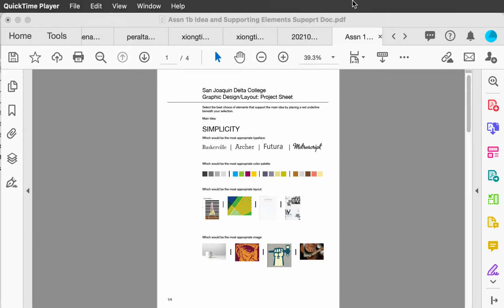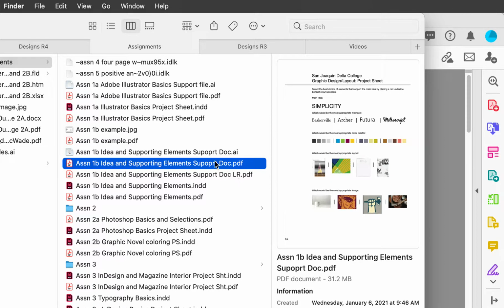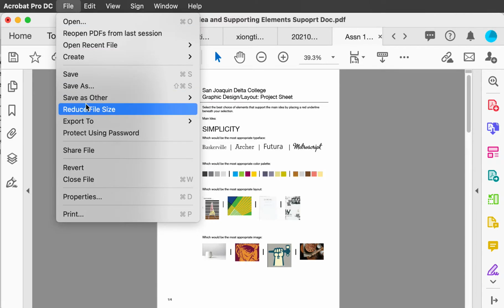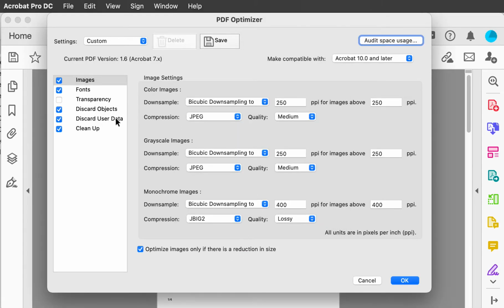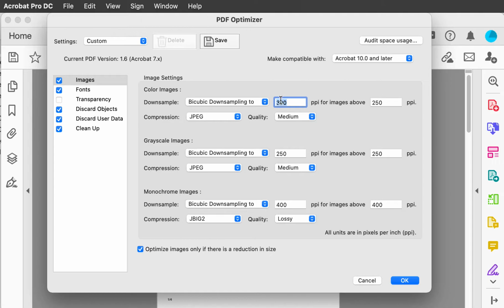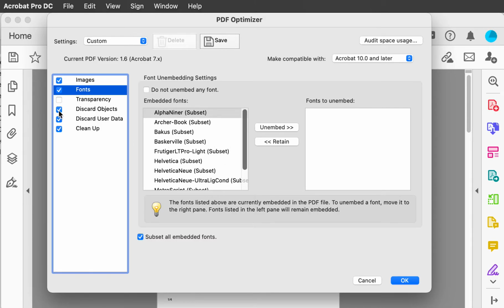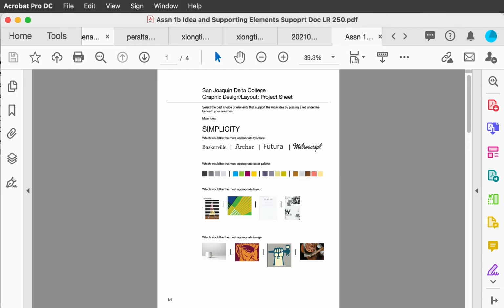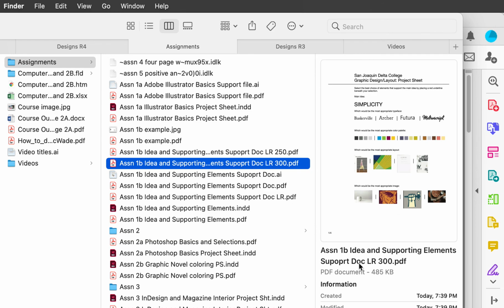Reduce PDF file size demo